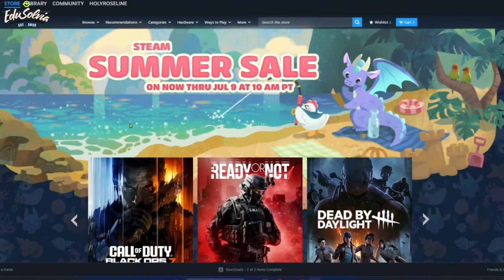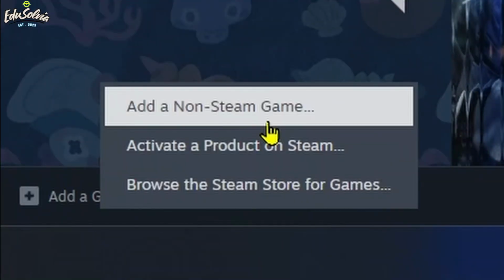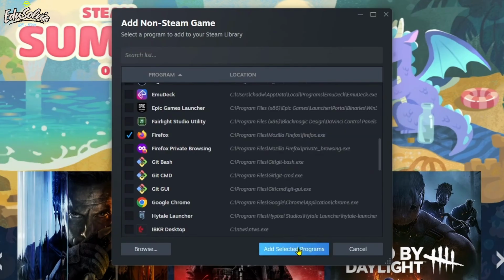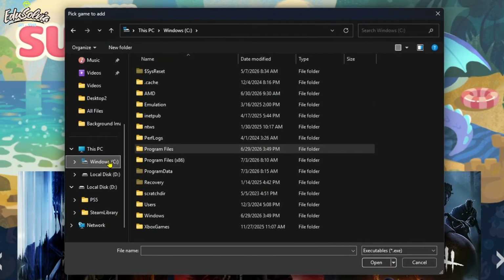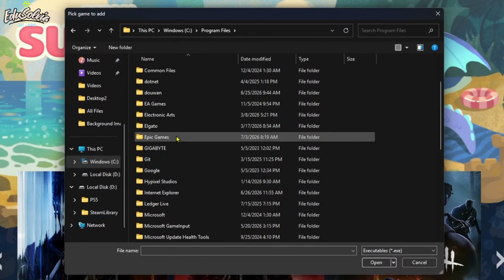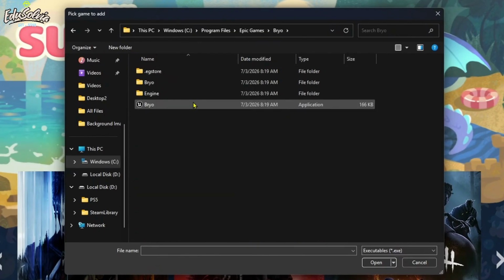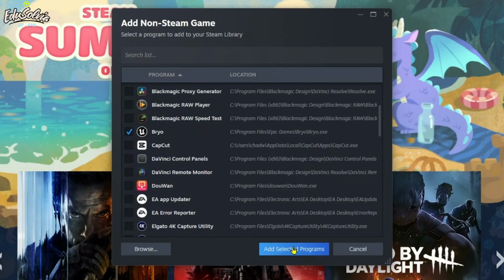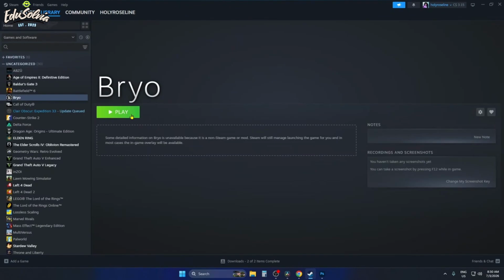How to Add a Non-Steam Game to Steam (2026)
Want to add a non-Steam game to your Steam library? In this quick step-by-step tutorial, I'll show you exactly how to add any game to Steam so you can launch it directly from your Steam library, use the Steam Overlay, and enjoy a smoother gaming experience.

This guide works for Windows and covers everything you need in just a few minutes.